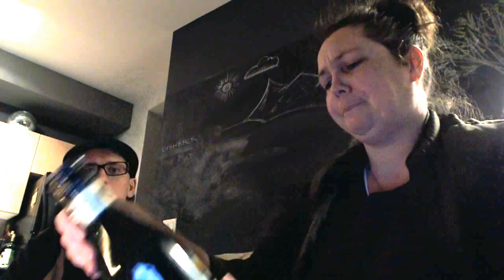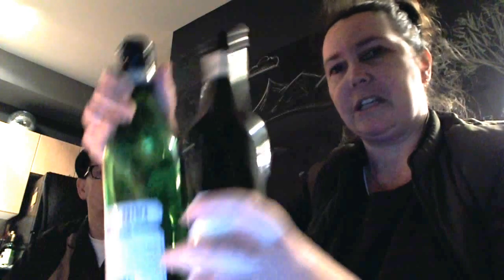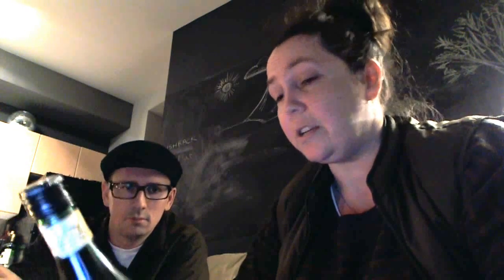30 Days of Fernet Branca: Day 30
Thanks to Kris Constable, we have a chance to do a taste comparison of Argentinian Fernet Branca with the Fernet Branca available here in BC!